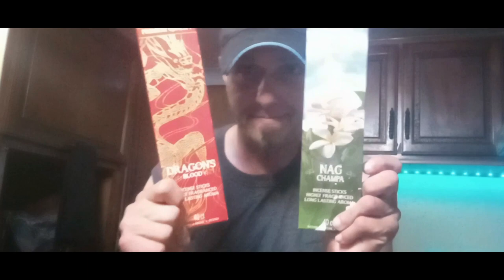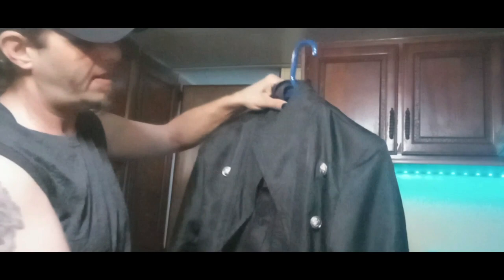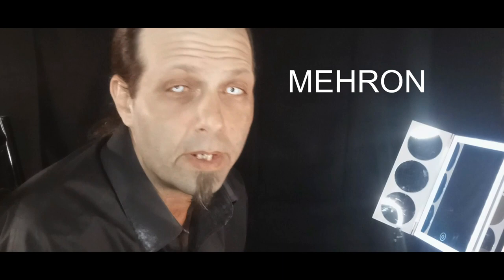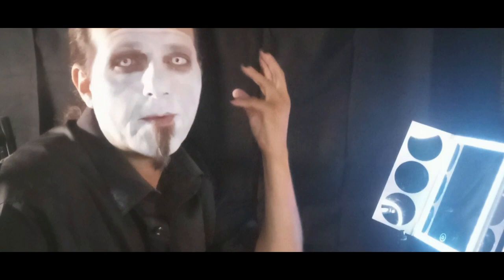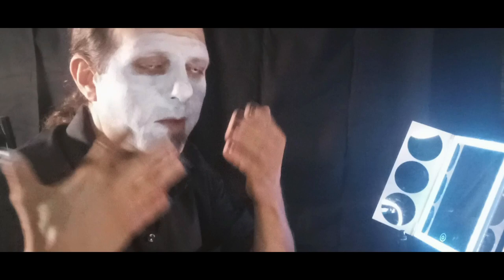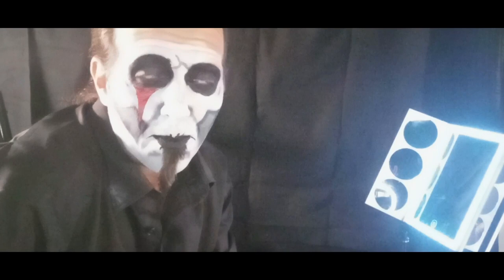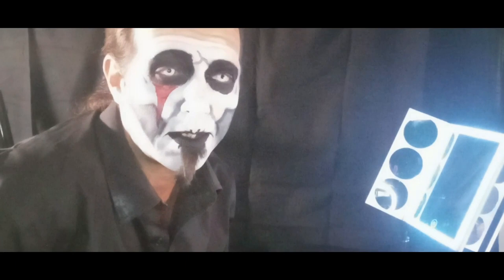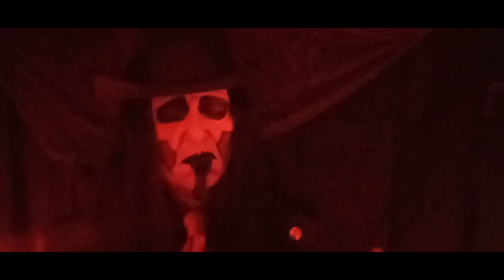Vlog 2 Behind The Scenes/Mort Walker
Welcome to my world of tiktok In this video I show everyone my process for getting into my original character (Mort Walker)